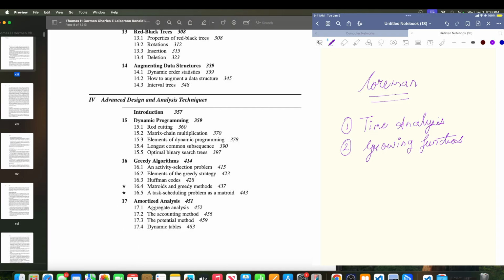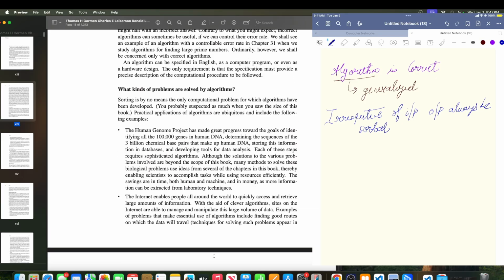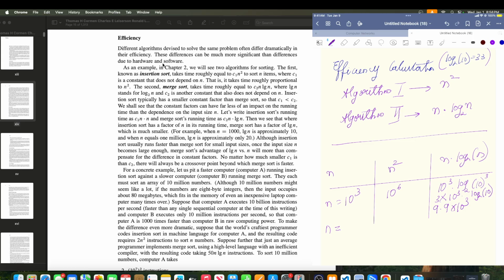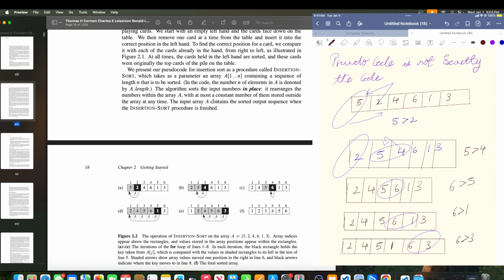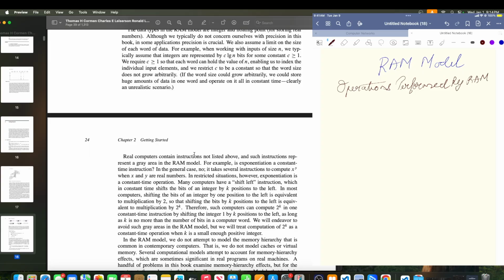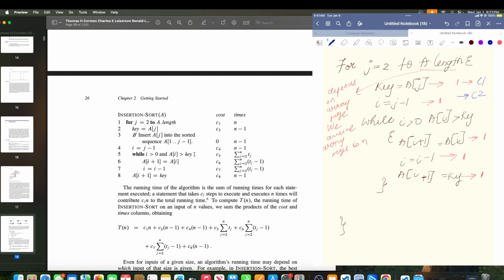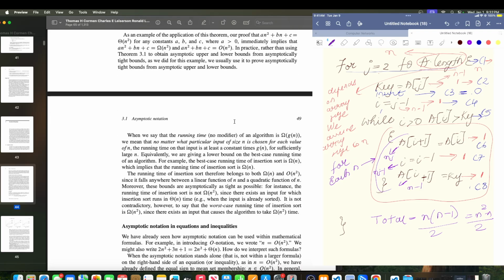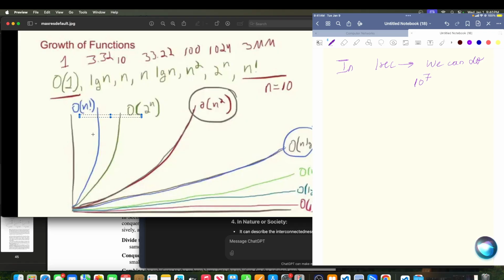Master the SECRET to Efficient Code in 2025!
Welcome to an exciting journey into the world of **Algorithms** and **Time Complexity**! 🚀 Whether you're a coding newbie or a seasoned developer, understanding these key concepts is a must if you want to level up your programming skills and write efficient, scalable code. In this video, we’ll break down the essentials of algorithms and explain why time complexity is the secret sauce to making your programs run faster and smarter. 🔥

At the heart of every application is an **algorithm**—a set of instructions that solves a problem or performs a task. From sorting massive datasets to searching for an item in a list, algorithms drive everything. But here’s the catch: Not all algorithms are created equal. Some are fast 🏃‍♂️, while others can be slow as molasses 🐢. Understanding the difference in efficiency between various algorithms can significantly impact your code's performance, especially when dealing with large-scale data.

Time complexity is the measure of how the **execution time** of an algorithm increases as the size of the input grows. Using Big O notation (e.g., O(1), O(n), O(n^2)), we can easily express the efficiency of an algorithm. 📊 This helps developers predict how their code will behave when handling larger datasets, ensuring smoother, faster, and more efficient applications. Whether it's O(1) for constant time or O(n^2) for quadratic time, knowing your algorithm's time complexity is key to writing optimized code! 🚀

In this video, we’ll walk you through popular time complexities and provide real-world examples so you can see the performance differences in action. By the end, you’ll understand how to make the right algorithm choice for your specific problem, boosting your code’s speed 🏎️ and minimizing unnecessary resource usage 💡.

You may wonder, “Why should I care about algorithms and time complexity?” Well, here’s the deal: **Efficiency** matters. In the real world, slow algorithms can lead to sluggish applications, higher server costs, and frustrated users. 😩 Optimizing your algorithms will not only improve the performance of your software but will also make your code more maintainable and scalable. Plus, mastering these concepts is a game-changer when preparing for coding interviews with tech giants like Google, Facebook, and Amazon. 💼

This video will give you the knowledge to write optimized, high-performance code while also understanding how to evaluate and improve the algorithms you use. Whether you're a beginner or prepping for that dream job, this content will help you build a strong foundation in algorithms and time complexity. 🌟

So, grab your laptop, buckle up, and let’s dive into the world of efficient algorithms and blazing-fast code! 💻✨